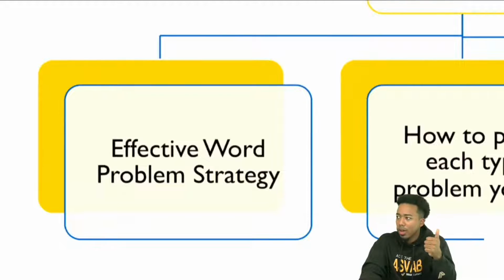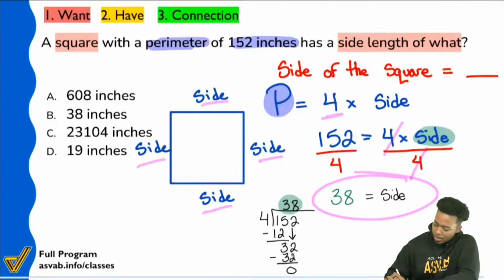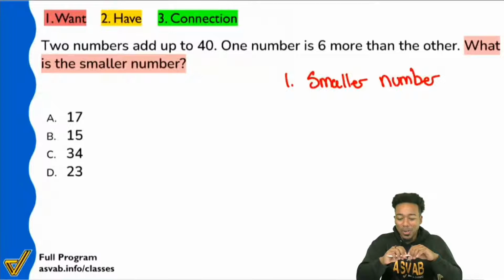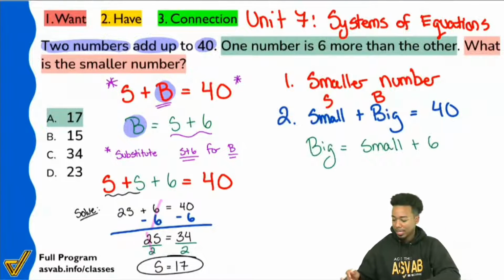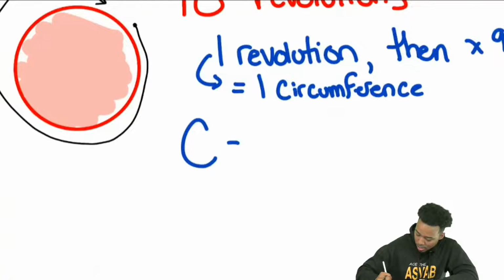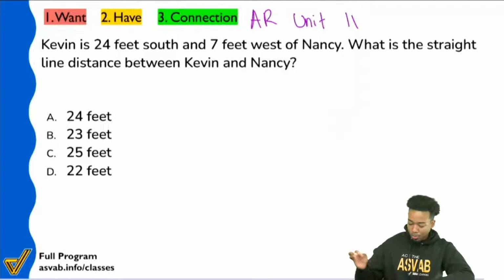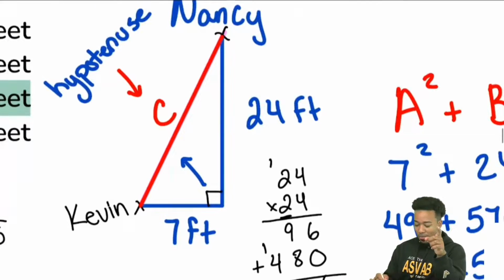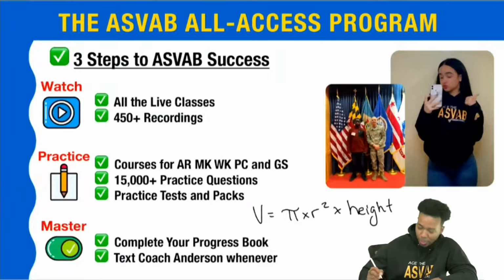Live ASVAB Class! Arithmetic Reasoning Review